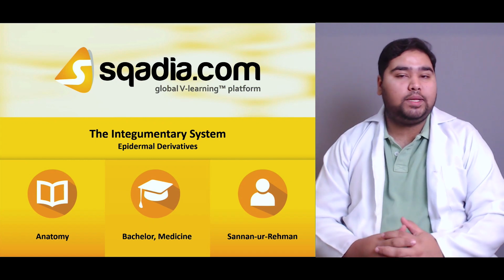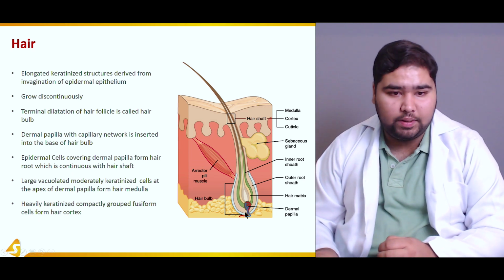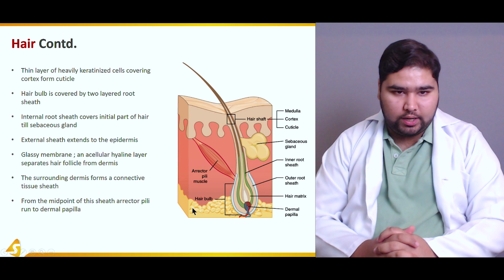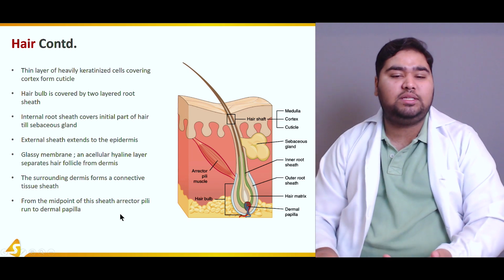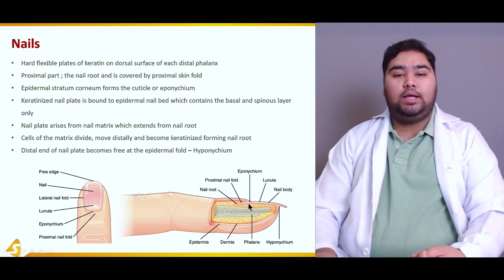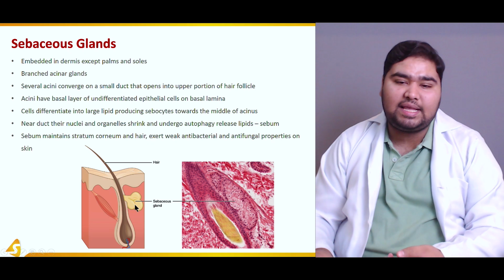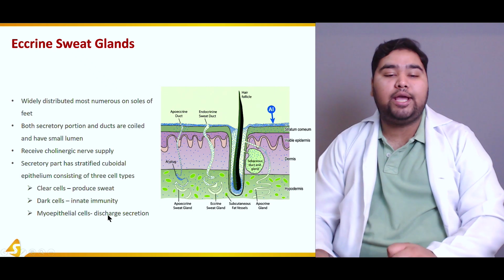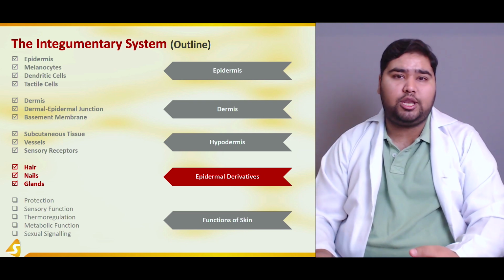The Integumentary System | Epidermal Derivatives